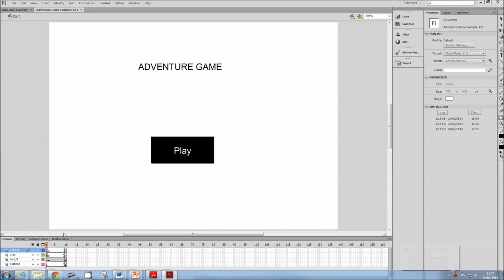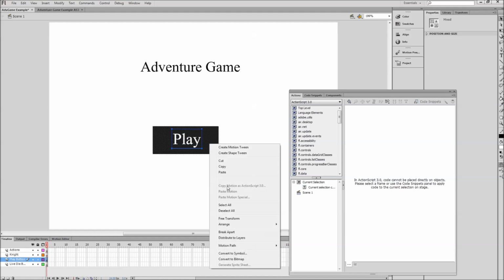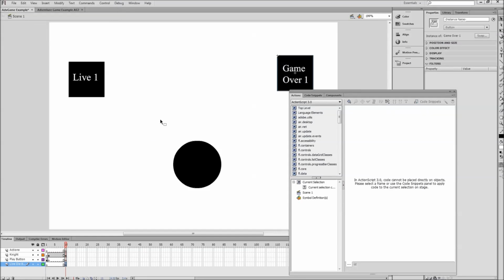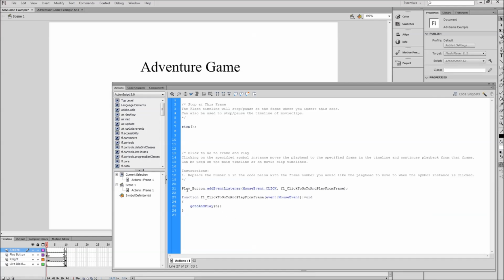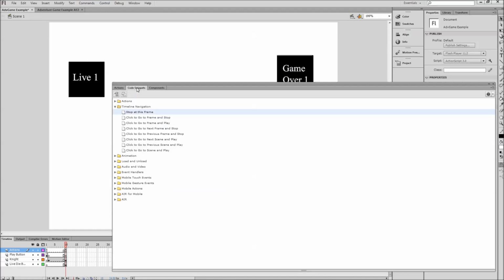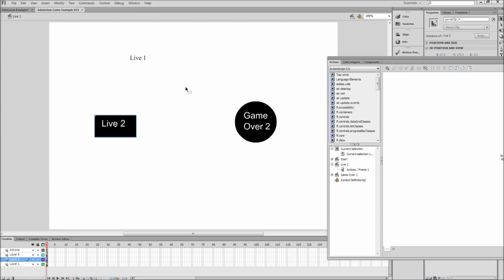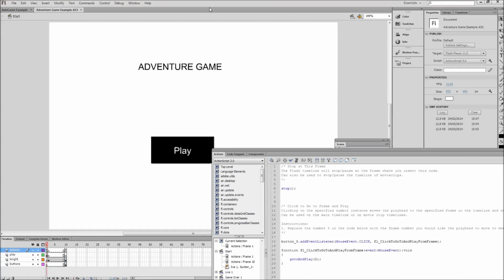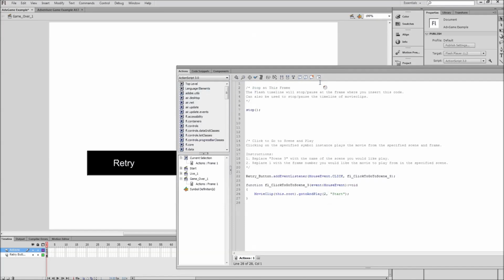Part 1 - How to make a point and click adventure game using Flash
How to make a point and click adventure game using Flash